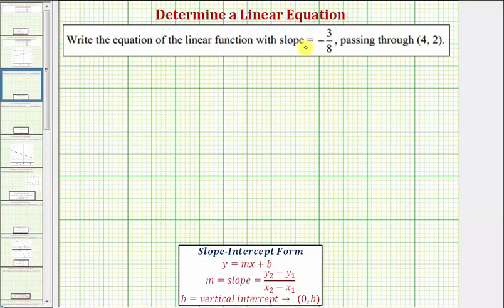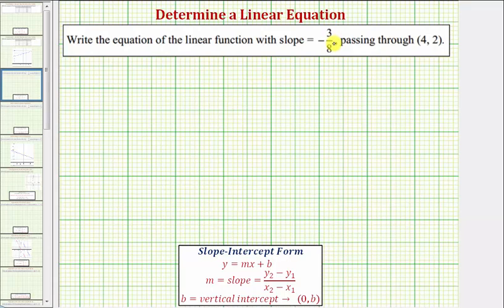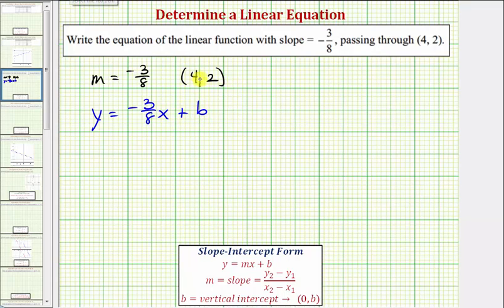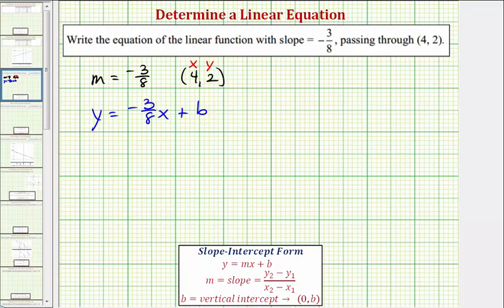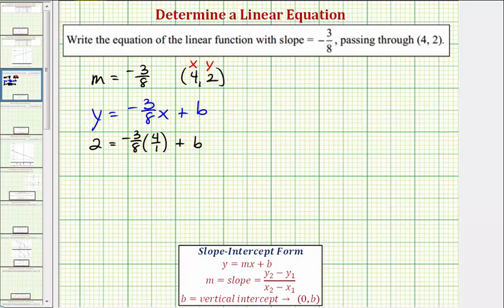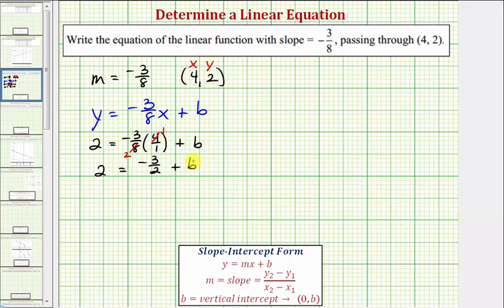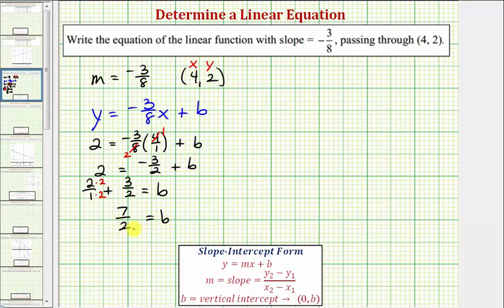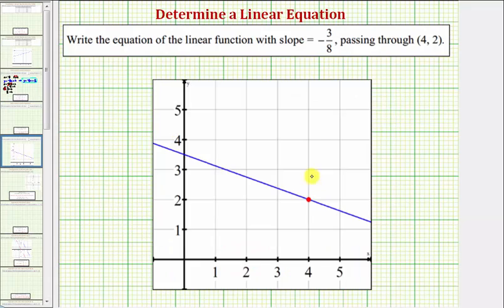Ex: Determine a Linear Equation Given Slope and a Point (Slope-Intercept Form) (09x-32)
This video explains how to determine the equation of a line in slope intercept form given the slope and a point on the line.